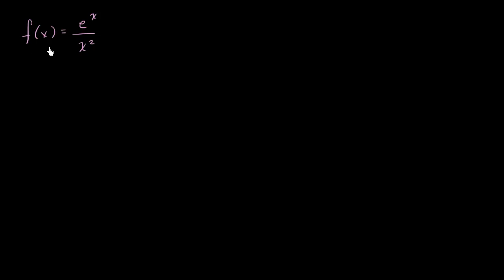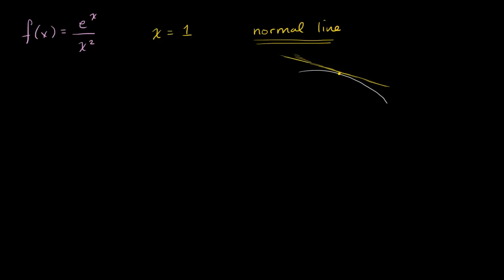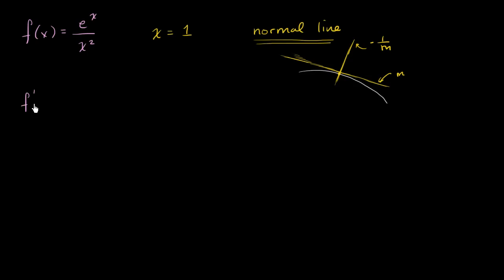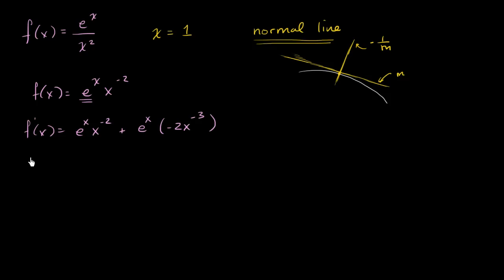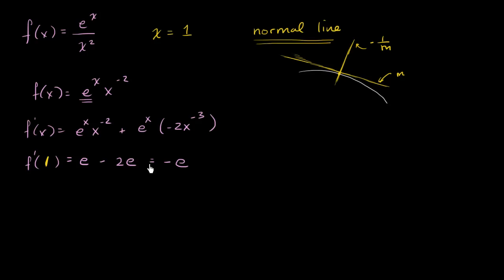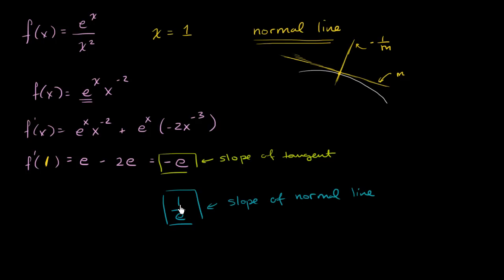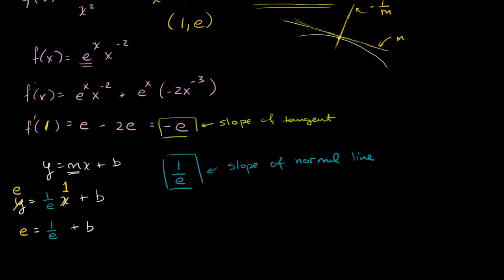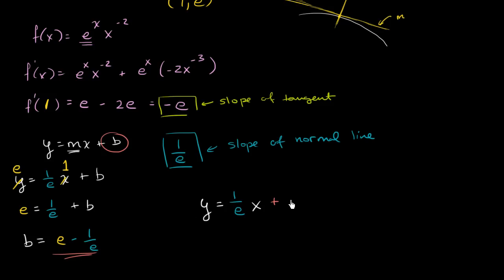Equation of normal line | Derivative applications | Differential Calculus | Khan Academy